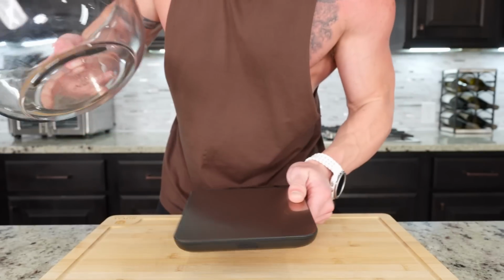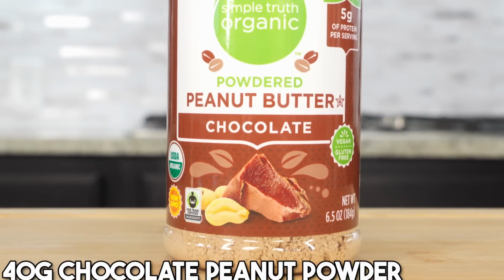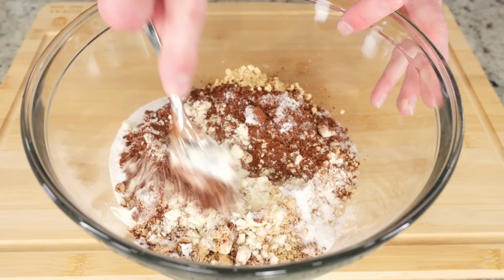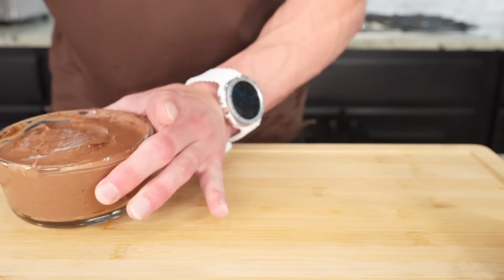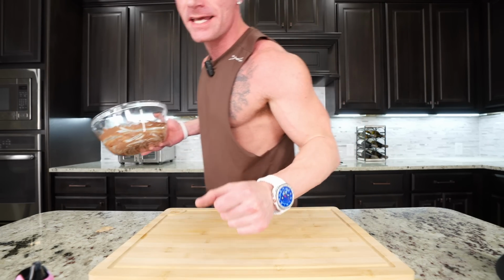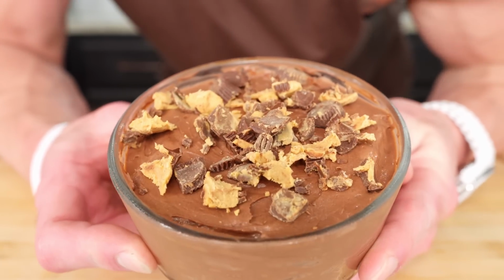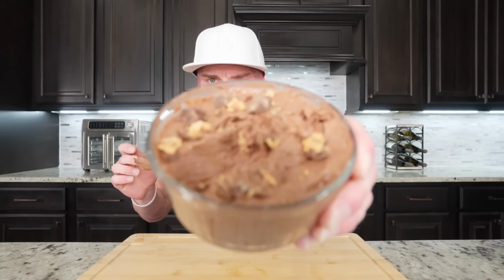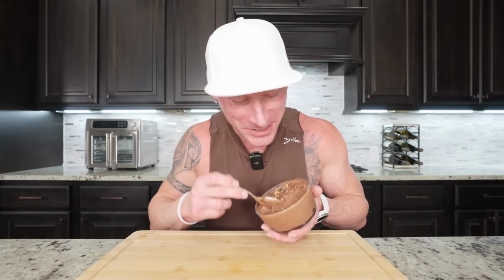This PB Cup Protein Cheesecake Is INSANE! | Low Carb Dessert Recipe!